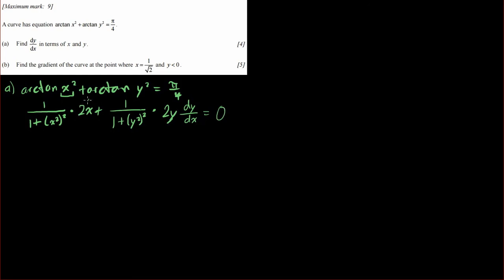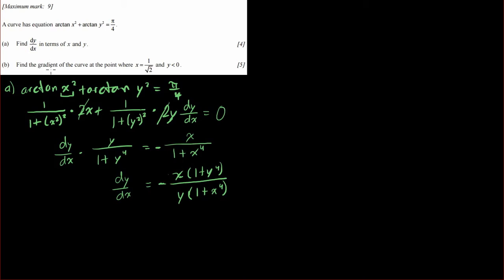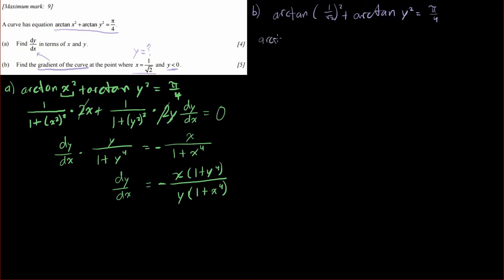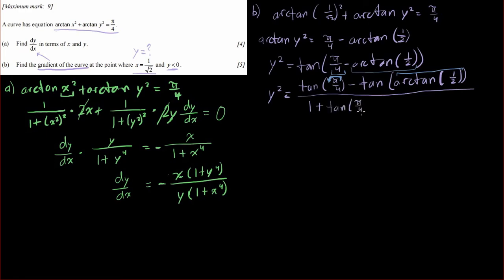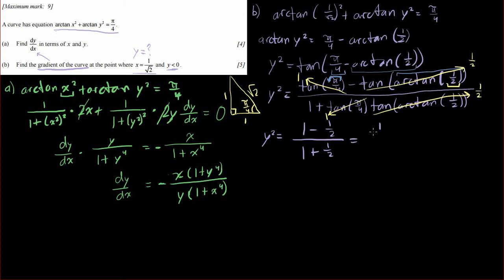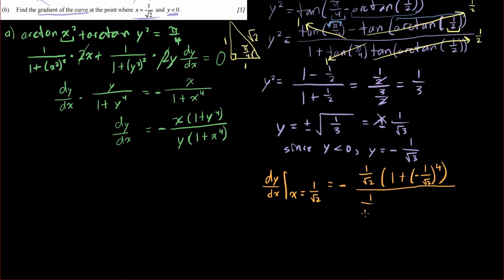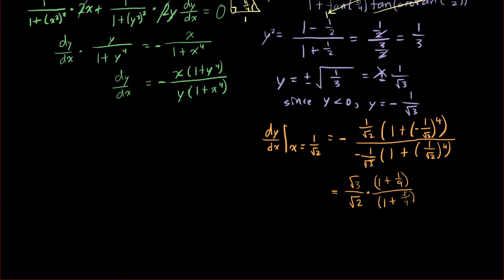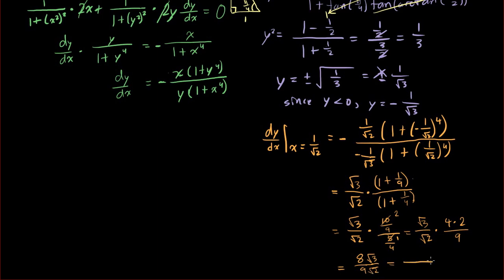[IB Math HL] Paper 1 Practice - #9